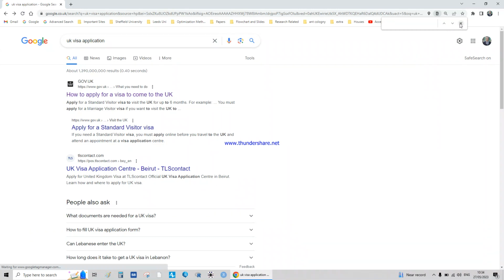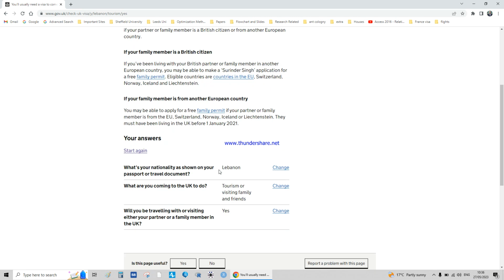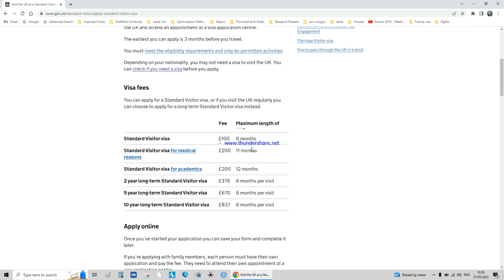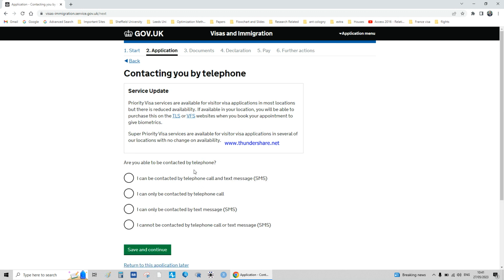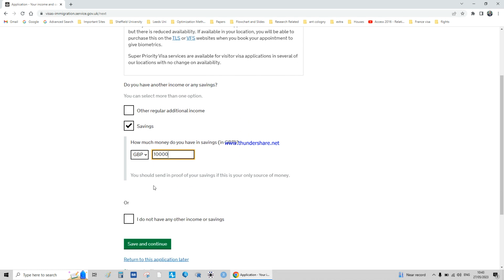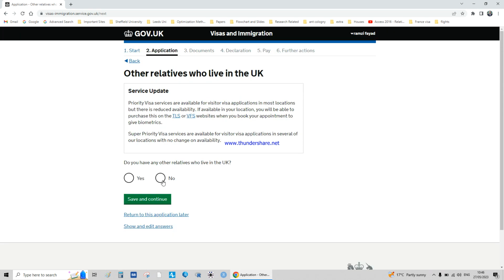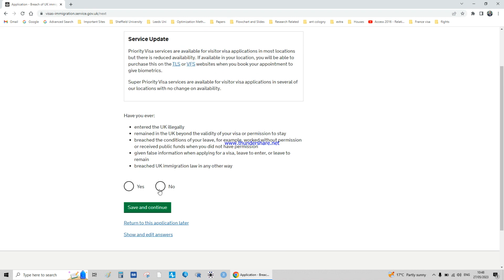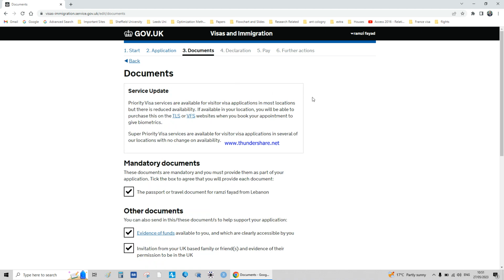UK Visitor Visa Application 2023 | How to apply for a Standard visa to come to the UK | Biometric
How to apply for a visa to come to the UK
Skip to contents of guide
Contents
Choose a visa
Prepare your application
Prove your identity
Getting a decision on your application
You may need a visa to come to the UK to study, work, visit or join family.

There are different visas depending on:

where you come from
why you want to come to the UK
how long you want to stay for
your personal circumstances and skills
Before you apply, you must check if you need a visa and what type you need. Depending on your nationality, you might not need a visa to visit or transit through the UK.

Your application must be approved before you travel.
You do not need to apply for a visa if you’re an Irish citizen.

If you’re from the EU, Switzerland, Norway, Iceland or Liechtenstein
If you or your family member started living in the UK by 31 December 2020, you may be able to apply to the free EU Settlement Scheme instead of applying for a visa.

The deadline to apply was 30 June 2021 for most people. You can still apply if either:

you have a later deadline - for example, you’re joining a family member in the UK who was living in the UK by 31 December 2020
you have ‘reasonable grounds’ for being unable to apply by 30 June 2021 - for example, you had an illness, or were the victim of domestic abuse
Check if you can still apply to the EU Settlement Scheme.

If you want to visit the UK
Apply for a Standard_Visitor visa to visit the UK for up to 6 months. For example

for a holiday or to see family and friends
for a business_trip or meeting
to do a short course of study
You must apply for a Marriage Visitor visa if you want to visit the UK to get married or register a civil partnership.

If you have a visitor visa you cannot take a job in the UK.

If you’re travelling_through the UK
You might need a visa if you’re travelling through the UK on your way to another country, for example if you have a layover between flights.

Apply for a visa to travel through the UK.

If you want to study in the UK
Your course length, type and place of study affect which visa to apply for.

A Standard Visitor visa lets you do a short course of study that lasts no longer than 6 months.

A Short-term study visa lets you come to the UK to study an English language course that is over 6 months and up to 11 months.

A Student visa is usually for a longer course. You may be able to do some work on this visa.

A Child Student visa is for 4 to 17 year olds who want to study at an independent school. If you’re 16 or over, you can do some work on this visa.

If you want to work in the UK
You can work in the UK on a short or long-term basis with a work visa. There are many types of work visa.

The visa you need depends upon:

your skills and qualifications
if you want to bring your family with you
what you’ll be doing - for example sporting, charitable or religious work
You can set up a business with a Start-up visa or an Innovator visa.

If you want to join family in the UK
If you’re a spouse, partner or family member of someone who has British citizenship or settlement in the UK, you can apply for a family visa to join them. They may need to show that they can support you financially.

You may be able to apply for indefinite leave to remain (ILR) after a set amount of time living in the UK.

If your family member is in the UK on a visa
You may be able to apply for a visa to join a family member who’s in the UK on a visa. They must be either:

your spouse or partner
your parent if you’re 18 or under
Check what visa you’ll need to join them.

If your family member is from the EU, Switzerland, Norway, Iceland or Liechtenstein
You can apply for a free family permit if you have a close family member who was living in the UK by 31 December 2020. A family permit lets you live, work and study in the UK for up to 6 months.

Close family members include your spouse or civil partner, child, grandchild, parent or grandparent.

You can apply to the EU Settlement Scheme after your family permit expires.

Family reunion visas for refugees
If you were separated from your partner or child when you were forced to leave your country, they can apply to join you in the UK.

Your family members can apply if you have been given asylum or 5 years’ humanitarian protection, and not have British citizenship.

Returning residents
If you had indefinite leave to remain (ILR) and left the UK for more than 2 years you’ll need to apply for a Returning Resident visa to come back.

Other visas
There may be another visa that’s right for you based on your circumstances. Check if you need a visa and what other visas you’re eligible for.